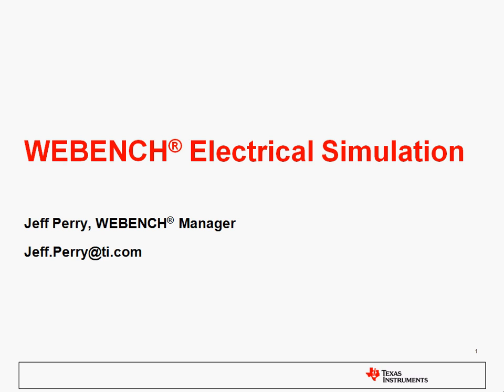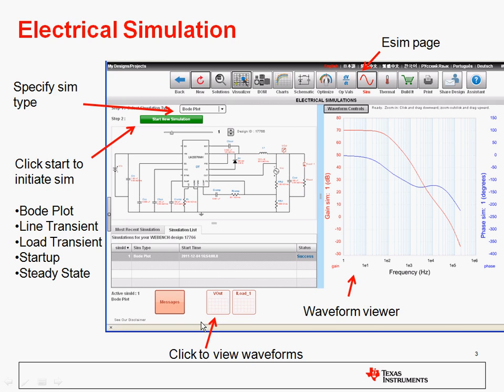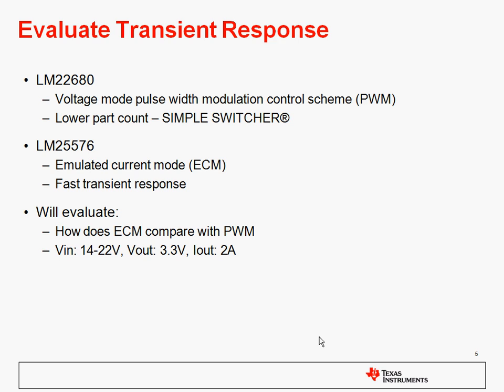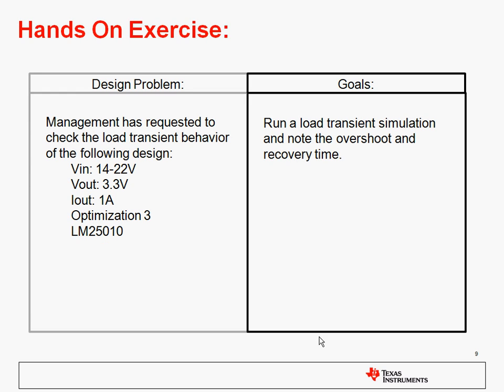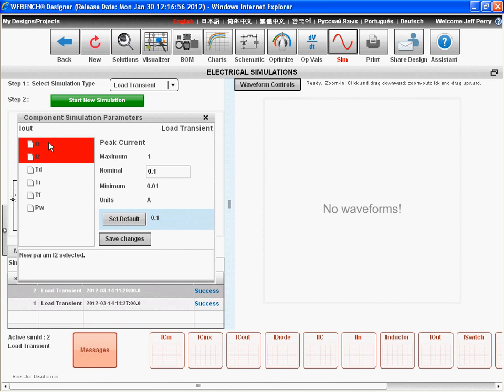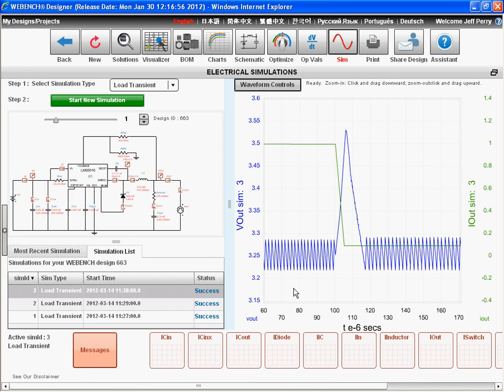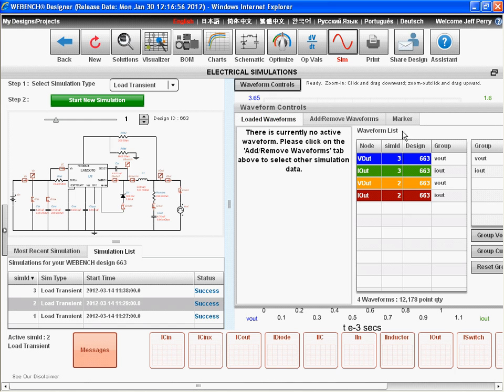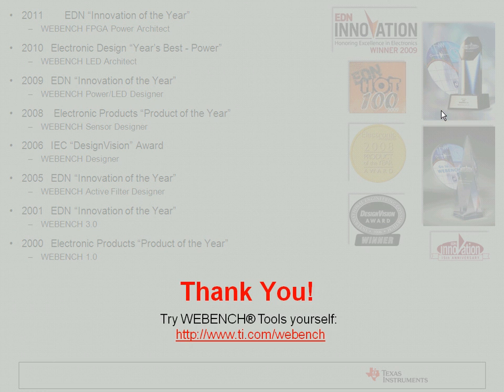WEBENCH Power Designer - Electrical Simulation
This presentation shows how a user can run Spice simulations in WEBENCH Power Designer.  This includes selection of different simulation types such as steady state, load transient, line transient, startup and Bode Plot.  Also, it discusses how to change the load current and other sources to use in the simulation including modifying the maximum and minimum current/voltage and the rise and fall times.  In addition the presentation shows how to use the WEBENCH waveform viewer to plot different waveforms, zoom in and overlay waveforms from different simulations.